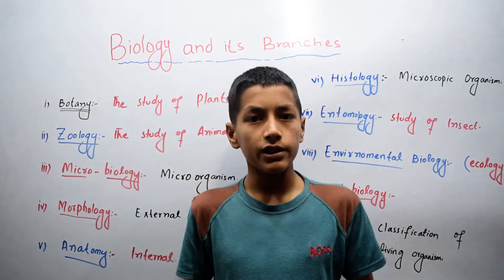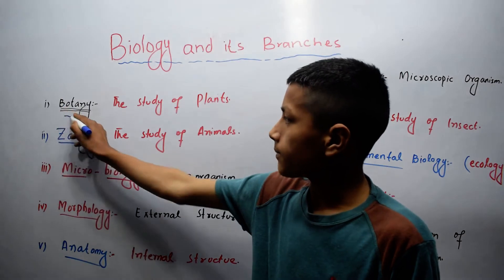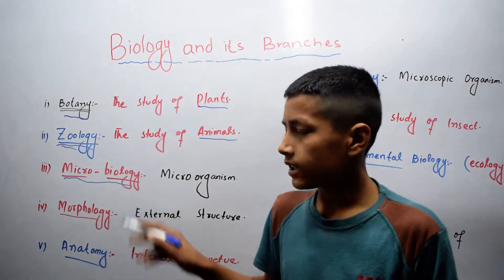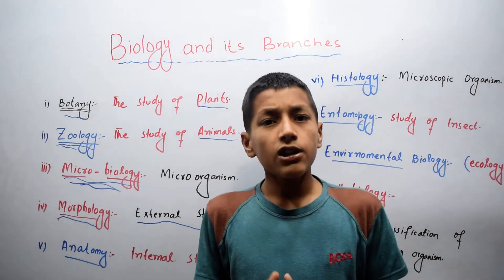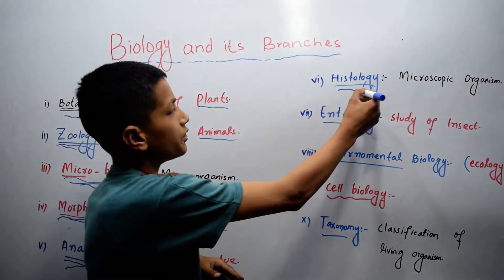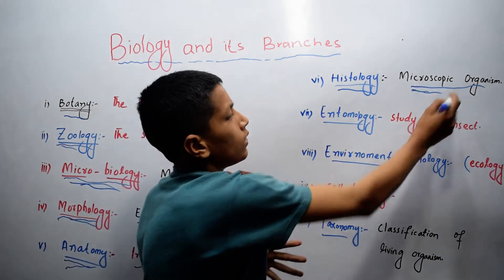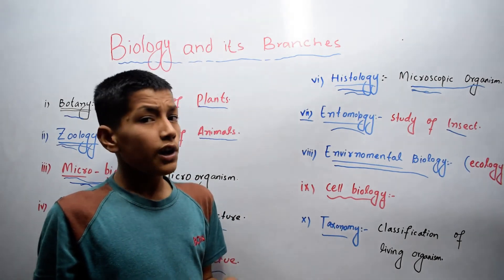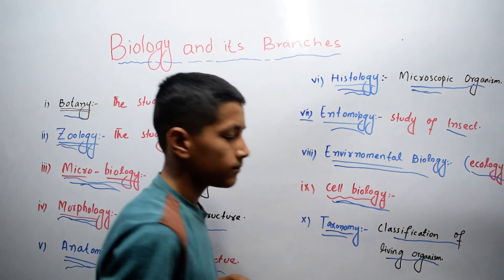Biology and its Branches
The word "Biology' is derived from two words.The word"Bio' mean "life" and the word "Logy" mean "study".The study of life is called Biology.
There are many branches of biology but in this video i am explain only the ten branches of biology.
Branches of biology:
1) Botany : Botany is the branch of biology which deals with the study of Plants.
2) Zoology: Zoology  is the branch of biology which deals with the study of Animals.
3) Microbiology: Microbiology  is the branch of biology which deals with the study of Microorganisms such as: Bacteria, Virus etc.
4) Morphology: Morphology  is the branch of biology which deals with the study of External structure of organisms.
5) Anatomy: Anatomy is the branch of biology which deals with the study of internal structure of organisms.
6) Histology: Histology is the branch of biology which deals with the study of Microscopic organisms.
7) Entomology: Entomology is the branch of biology which deals with the study of Insects.
8) Environmental biology: Environmental biology is the branch of biology which deals with the study of organisms that effected on environment. it is also called Ecology.
9) Cell biology: Cell biology is the branch of biology which deals with the study of Cell.
10) Taxonomy: Taxonomy is the branch of biology which deals with the study of in which we classified into living organisms.
This was all about biology and its branches.